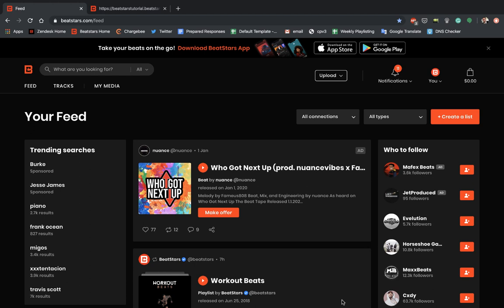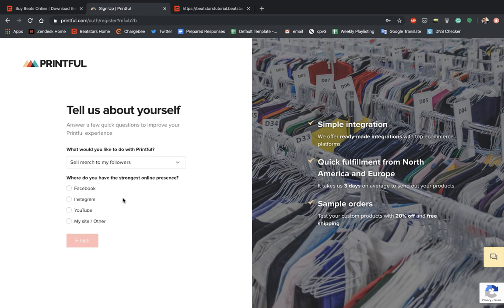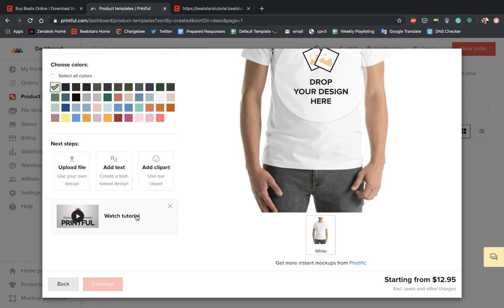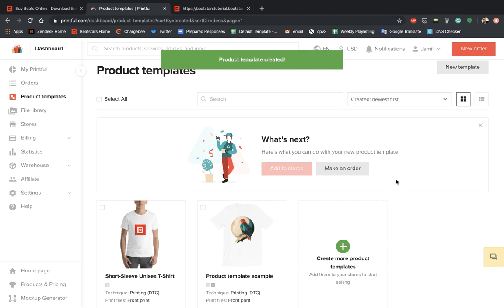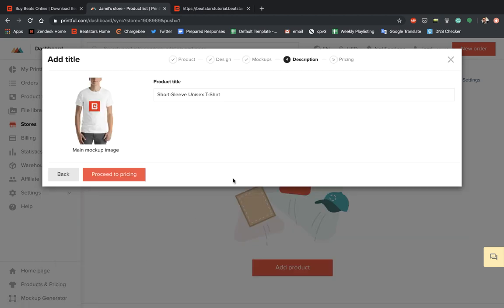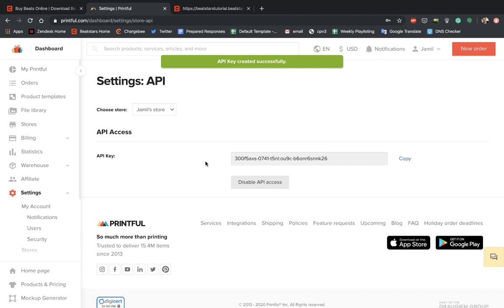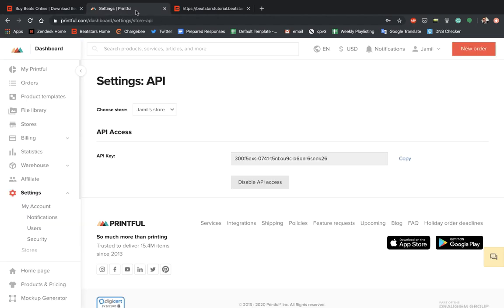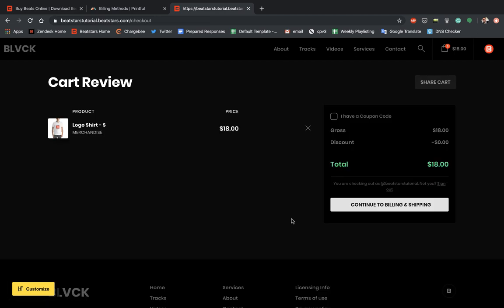Sell Merch On BeatStars: How To Connect Printful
In this tutorial, you will learn how to set up a Printful store on your BeatStars ProPage.